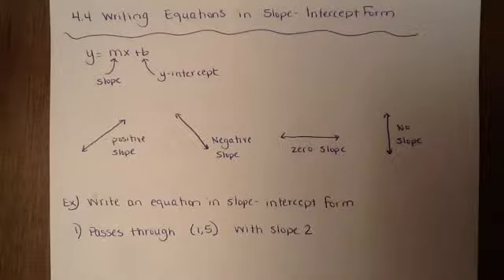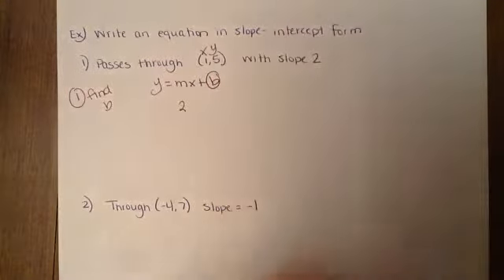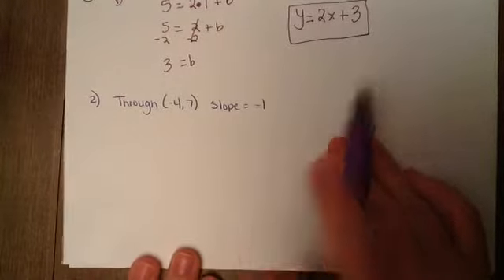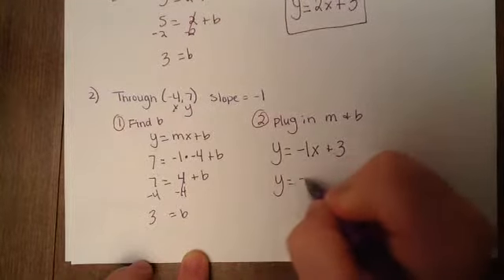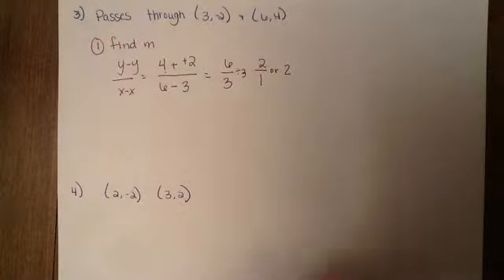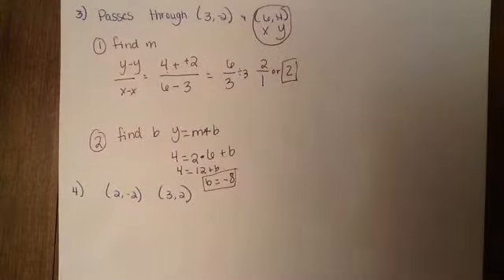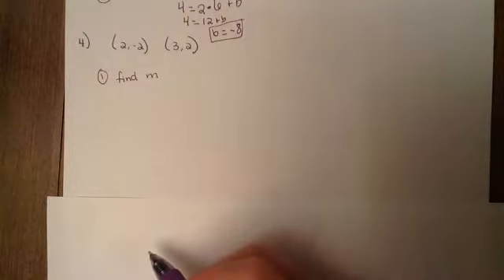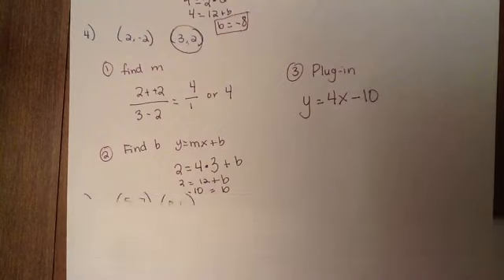4.4 Writing equations in slope-intercept form